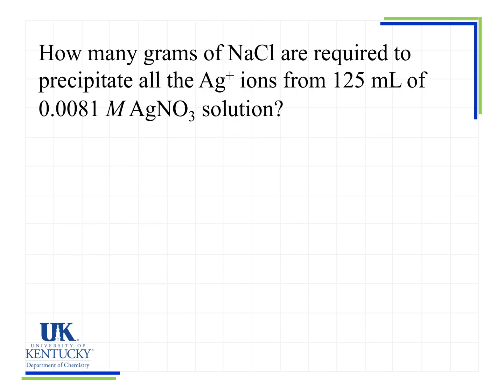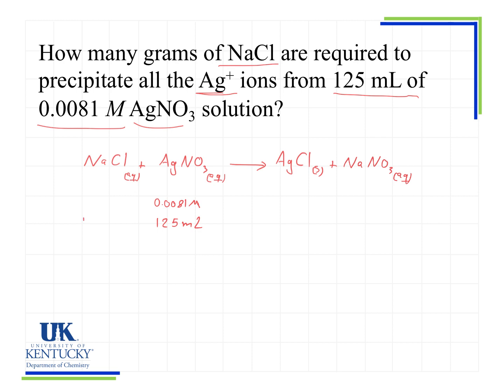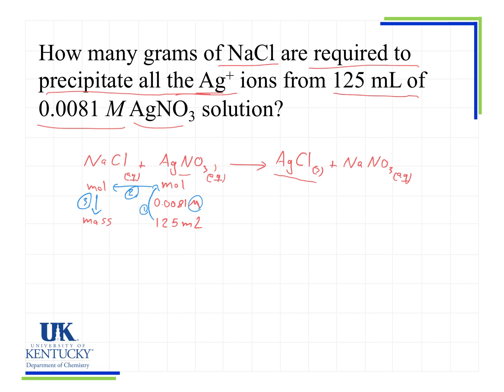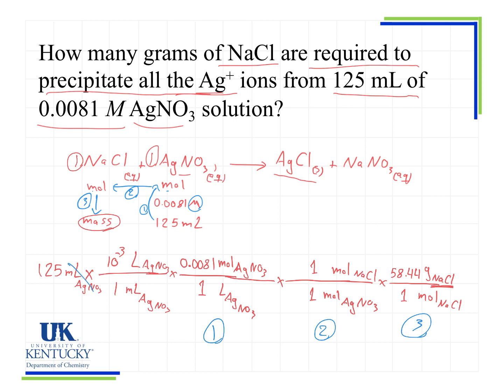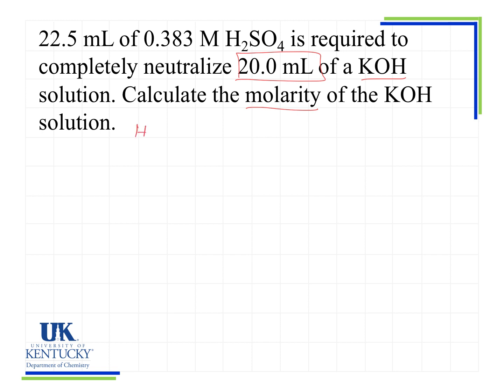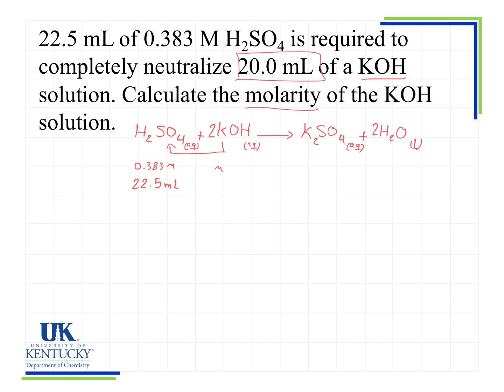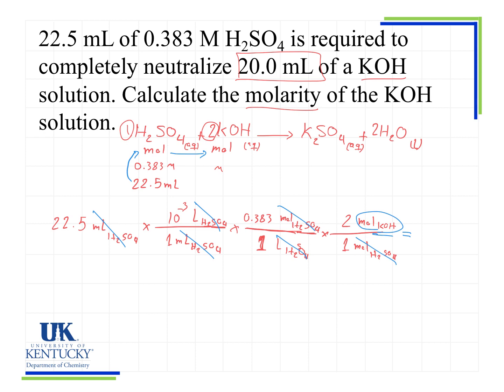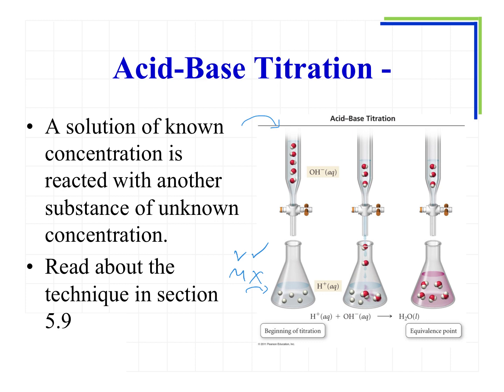CHE 109 Video34